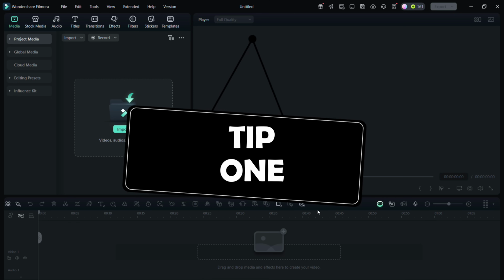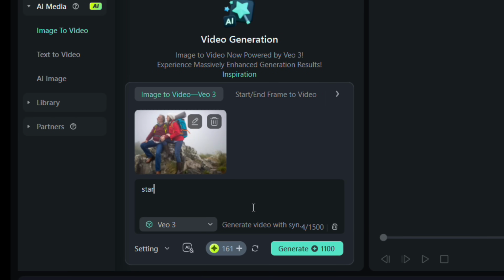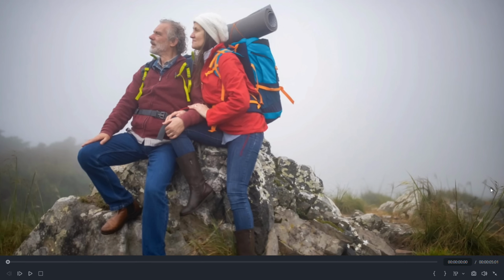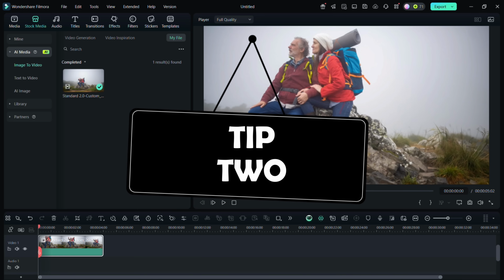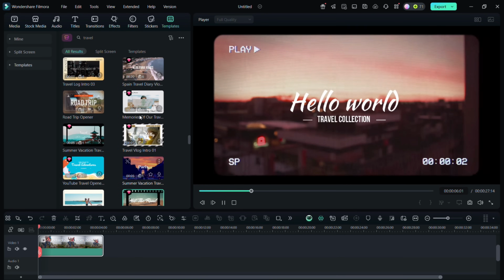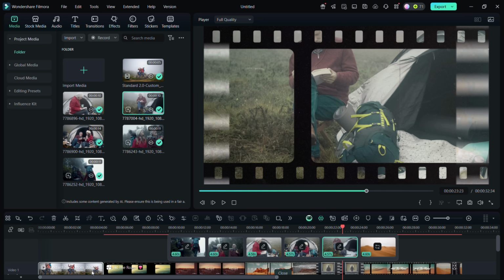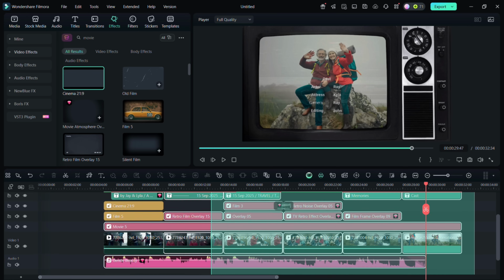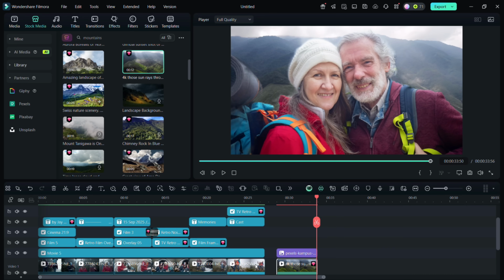Lifestyle Vlogs with Generative AI Tools - FILMORA 14 Tips & Tricks!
Hey Filmora creators, welcome to Tube Media Tutorials! I’ve crafted this amazing lifestyle vlog using Wondershare Filmora 14, and the coolest part is that the last video you just watched was actually AI generated from a single still image. Today, I’m going to share three tips to help you create stunning videos just like this.